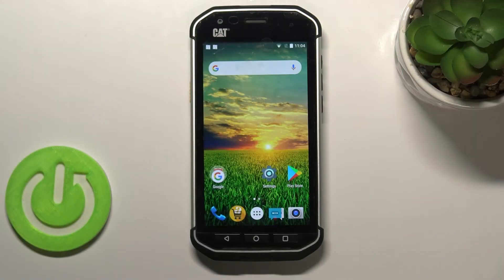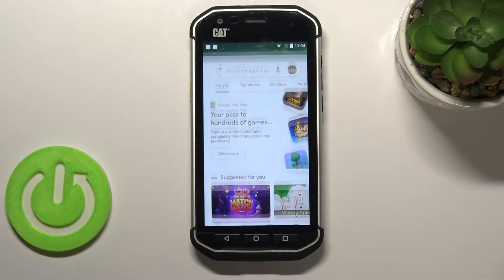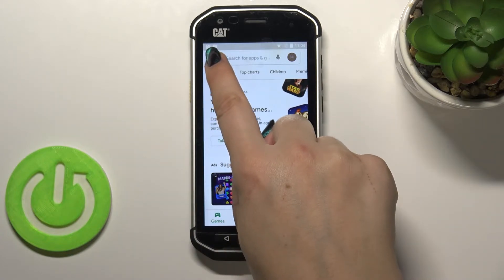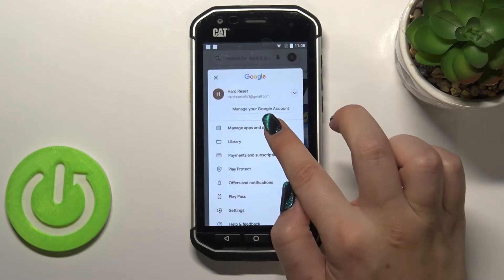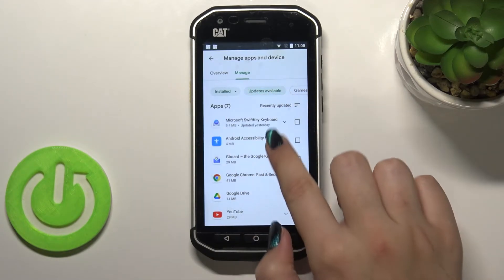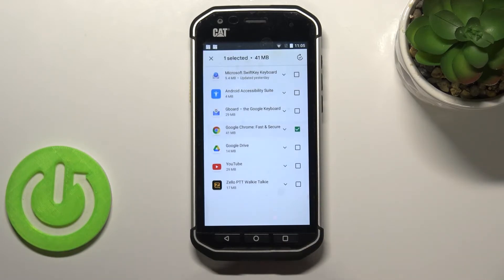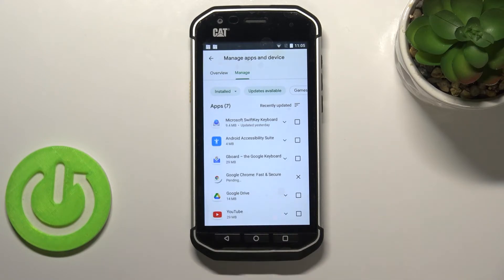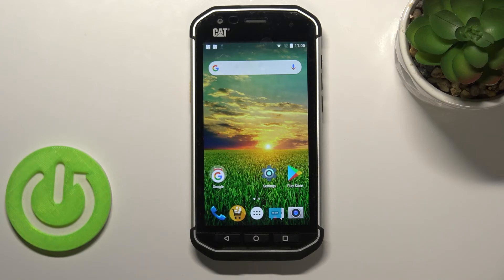How to Update Apps on CAT S40 – Download the Latest App Version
To learn more tutorials about CAT S40:
Hi there! If you wish to Update Apps on your CAT S40 and you don't know, how to do it, then you should open and watch this video. Today our expert will teach you, how to Install the Latest App Version on your CAT S40. Follow all the instructions step-by-step described by our specialist and learn, how to Download Updates on your CAT S40 successfully in just a couple of simple moves. To discover more tutorials about your CAT S40 and other devices, visit our YouTube Channel.

How to Update Apps on CAT S40?
How to Install Updates on CAT S40?
How to Download Updates on CAT S40?
How to Update Applications on CAT S40?
How to Install the Latest App Version on CAT S40?